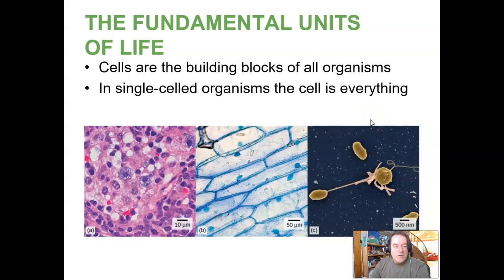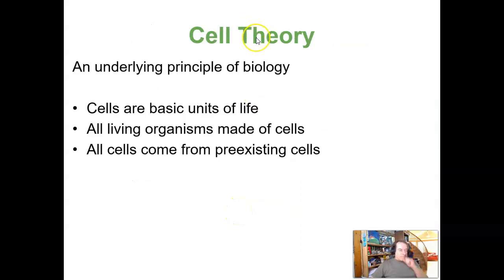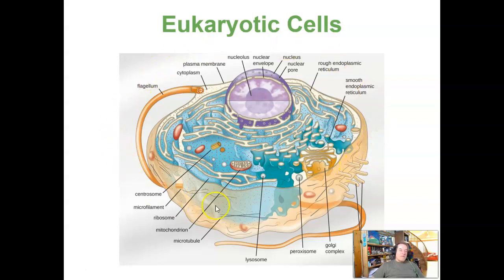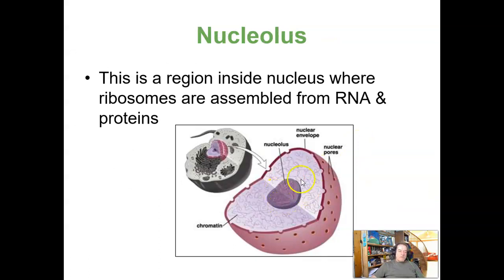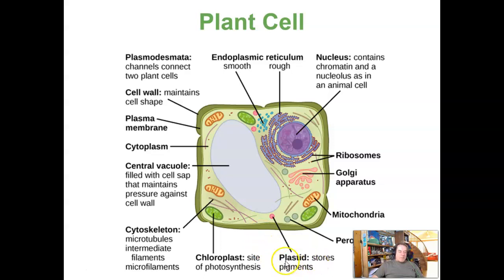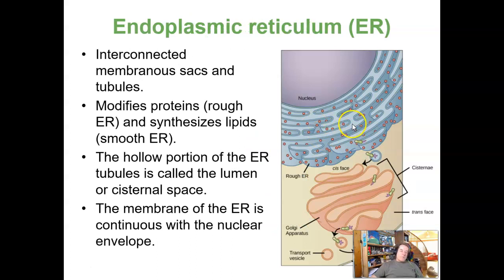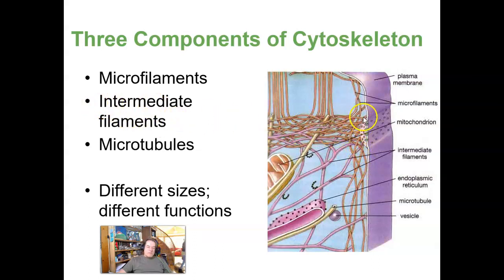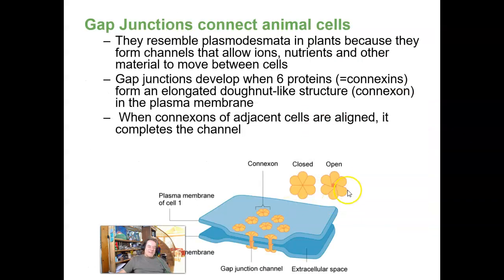BIOL-1406 Cell Structure